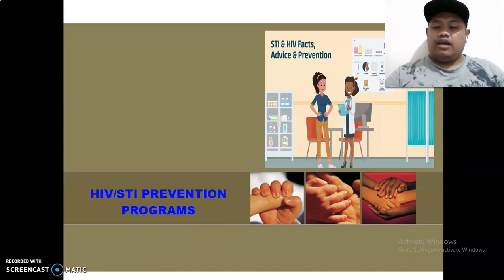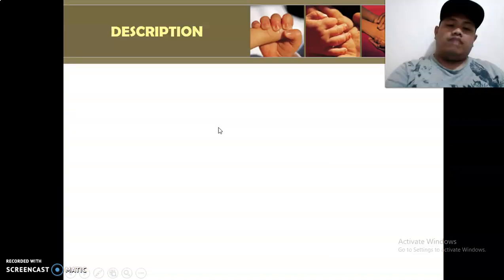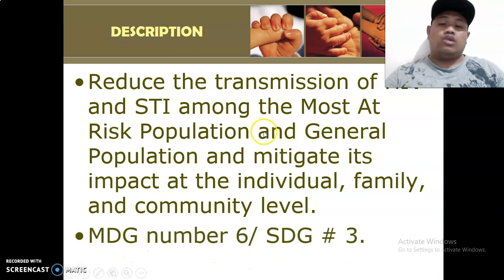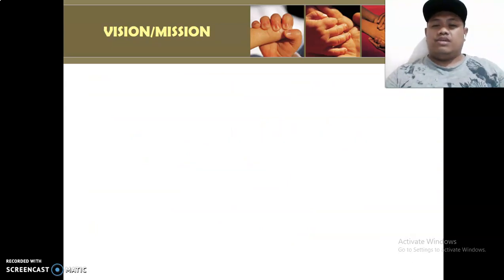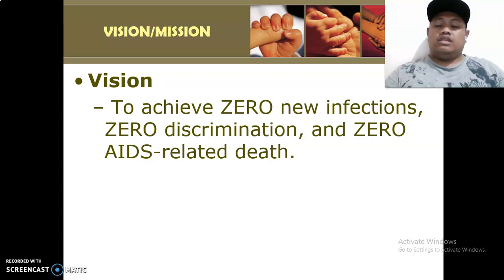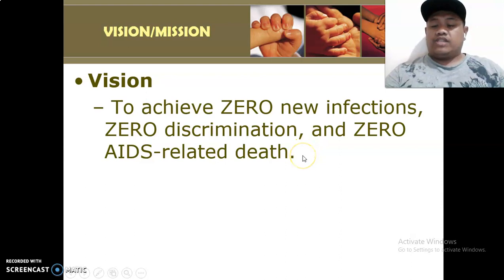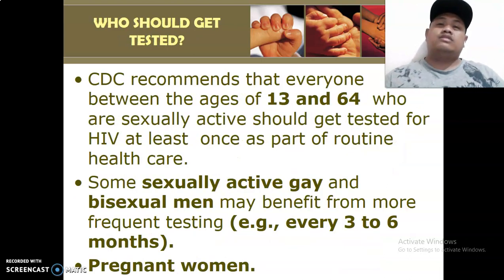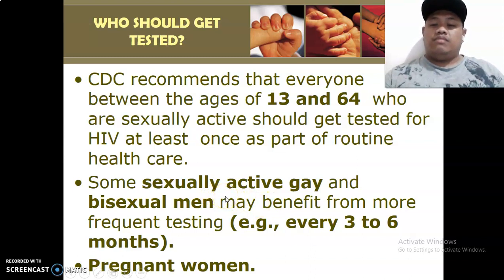HIV/STI PREVENTION PROGRAMS - DOH Programs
These is a video series of Philippine Department of Health Programs.